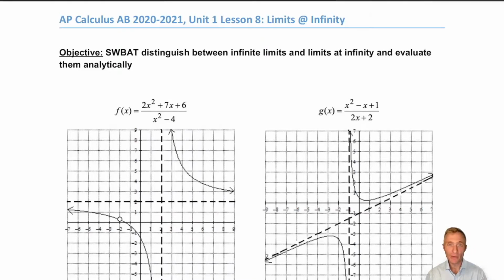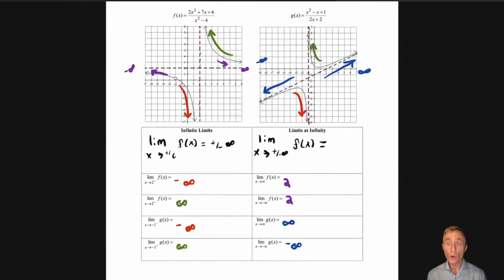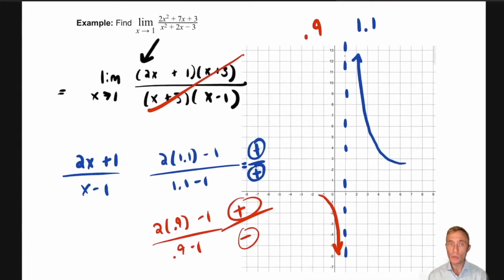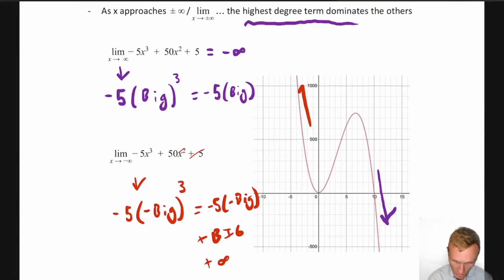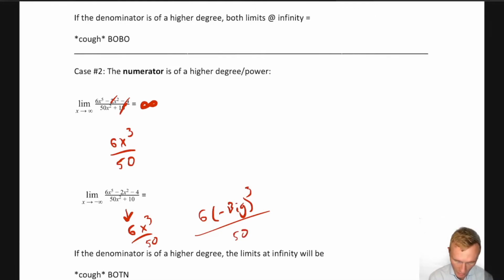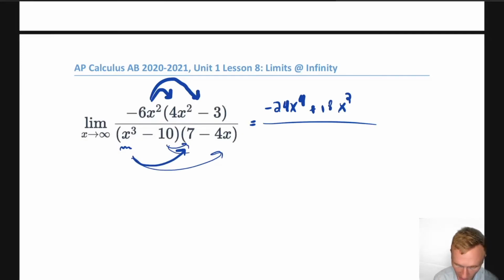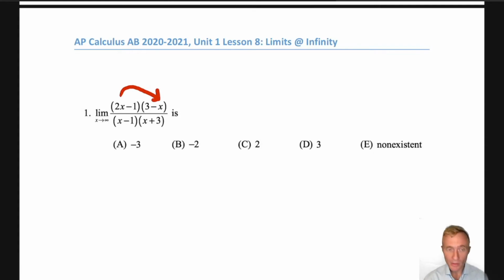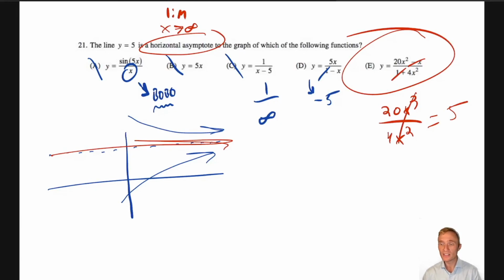U1L8: Limits @ Infinity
Limits @ Infinity